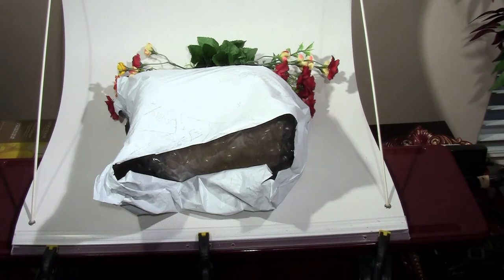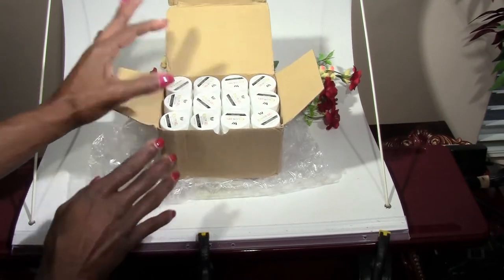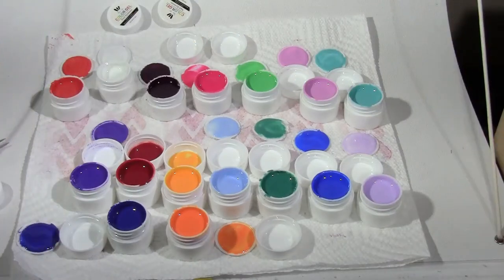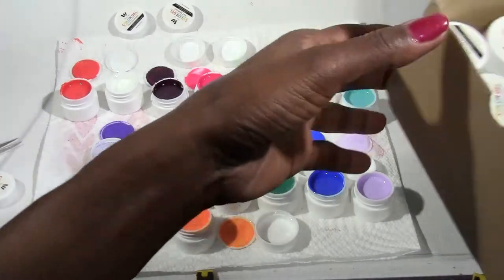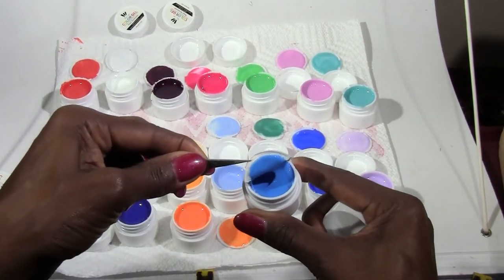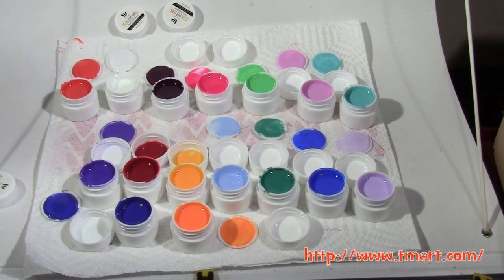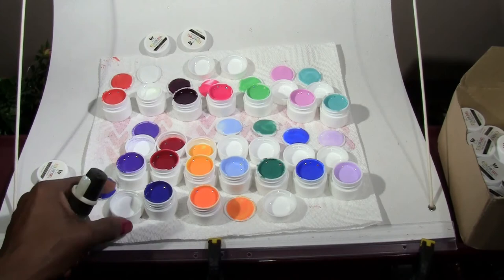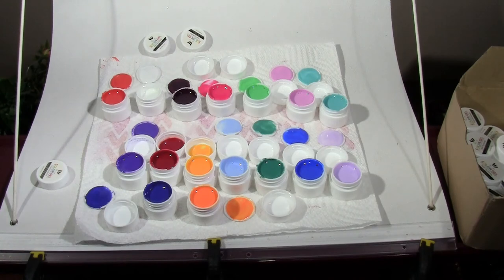45 Piece Soak Off Gel Nail Polish from Tmart